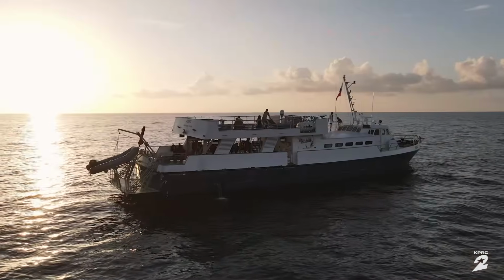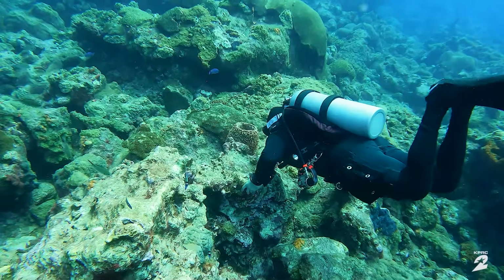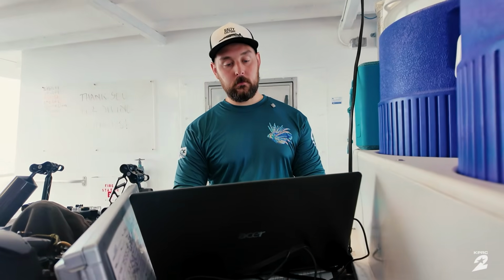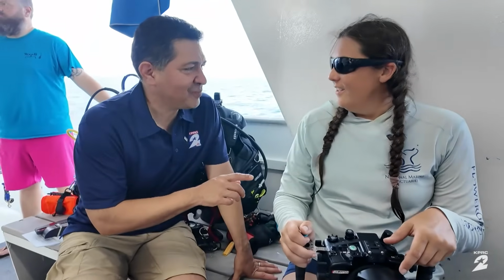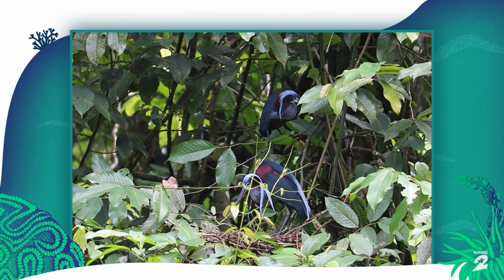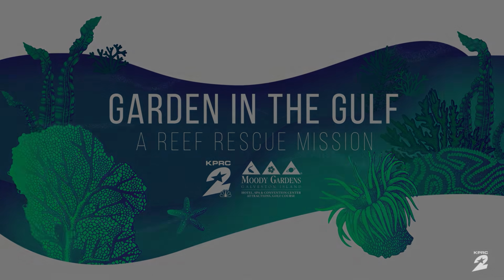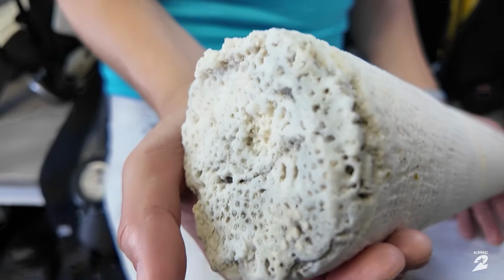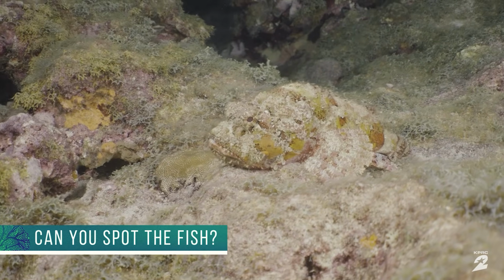Garden In The Gulf: A Reef Rescue Mission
🌊🐠 Dive into a hidden world beneath the Gulf!

Catch the full episode (aired April 24) of “Garden in the Gulf: A Reef Rescue Mission” by KPRC, hosted by Chief Meteorologist Anthony Yanez. Follow him as he joins teams from Moody Gardens® and NOAA: National Oceanic & Atmospheric Administration on an underwater journey into the vibrant Flower Garden Banks National Marine Sanctuary—just 100 miles off the Galveston coast!

Discover why coral reefs matter, the threats they face, and how conservation efforts at Moody Gardens are making waves. 🌍💙

Footage provided by @KPRC2Click2Houston